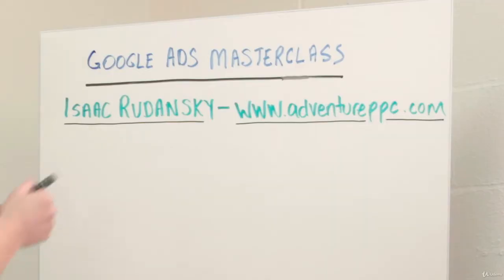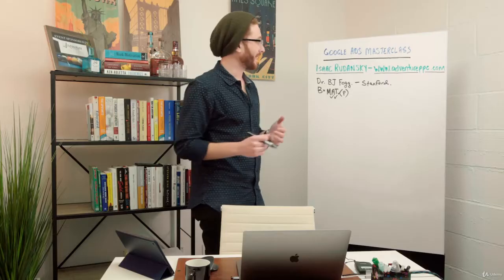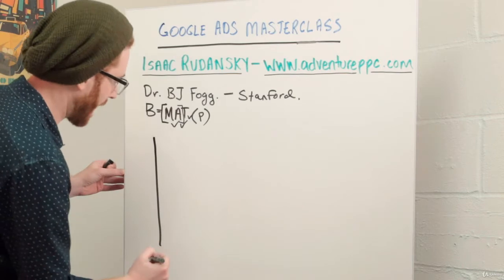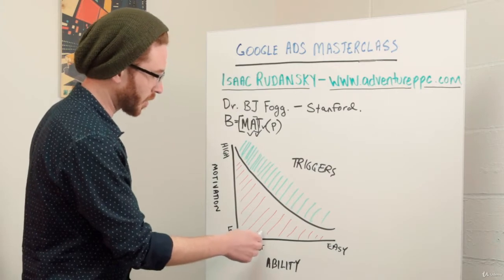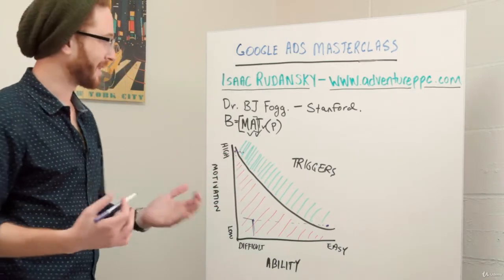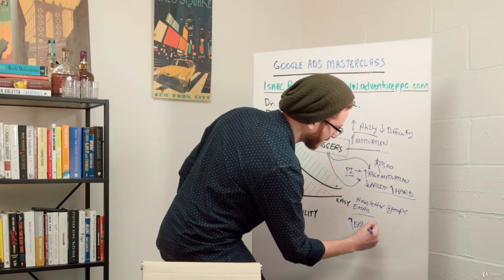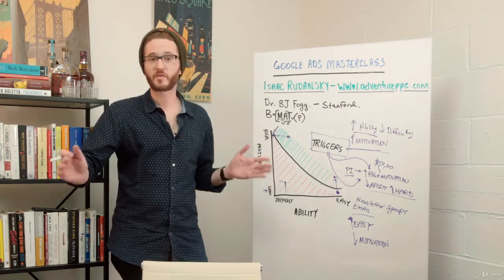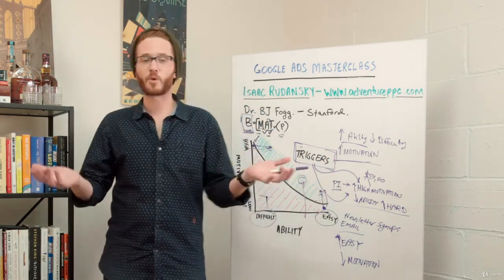53 The BJ Fogg Behavioral Model